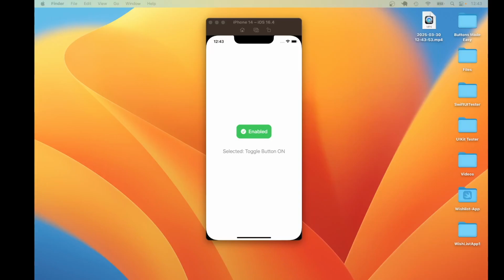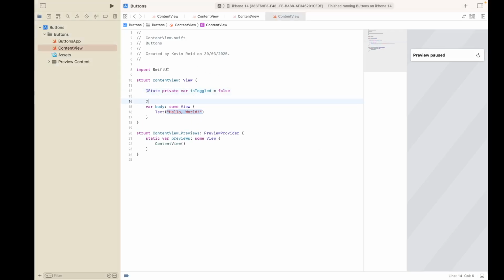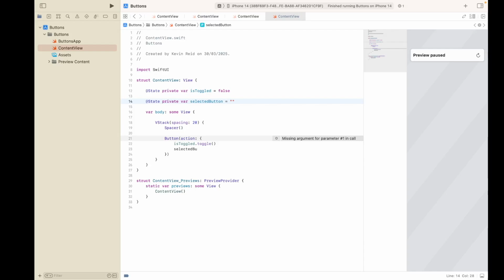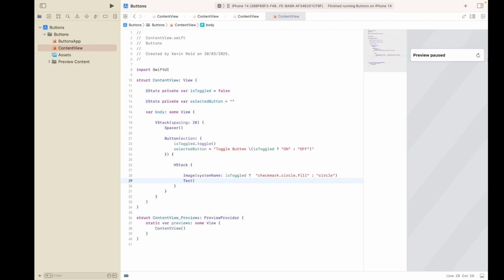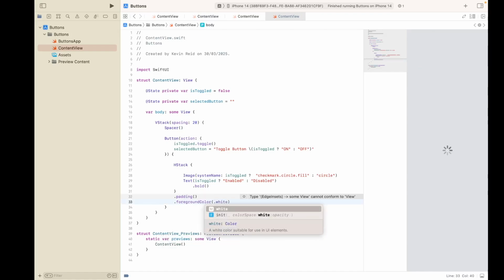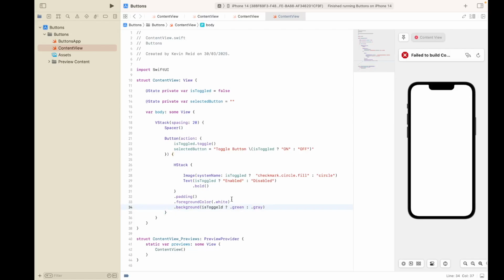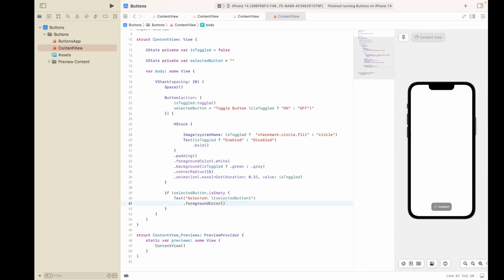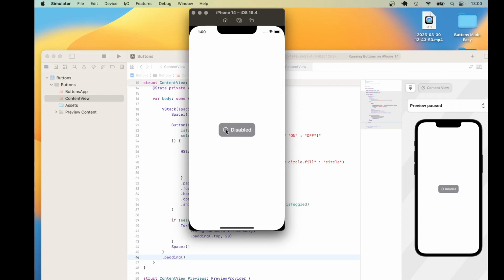SwiftUI Buttons Tutorial for Beginners – Create iOS Buttons Step by Step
Learn how to create beautiful, interactive buttons in SwiftUI step-by-step! In this beginner-friendly tutorial, you’ll explore multiple iOS button styles, including image buttons, toggle buttons, and gradient designs. Perfect for iOS developers looking to master SwiftUI UI components.

 🔹 Topics Covered:

 SwiftUI Button Basics

 Custom Button Styles

 Toggle Buttons & State

 Gradient & Outlined Buttons

Happy coding! 😊

3 Git Tower – Simplify your Git workflow with this powerful Git client

1 SwiftUI Mastery: Core Data To-Do List with Notifications, Pie Charts & Address Lookup